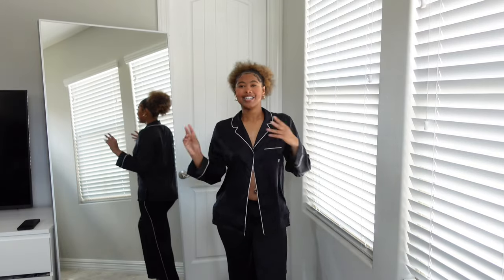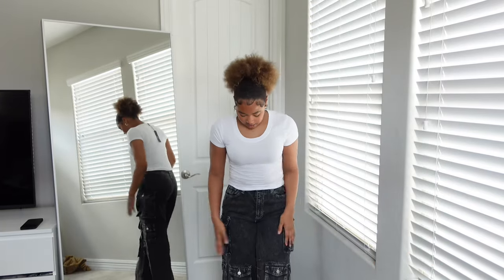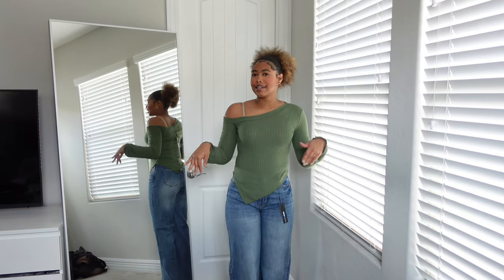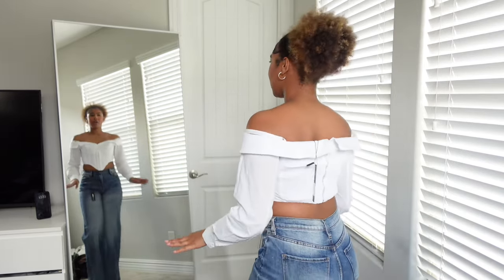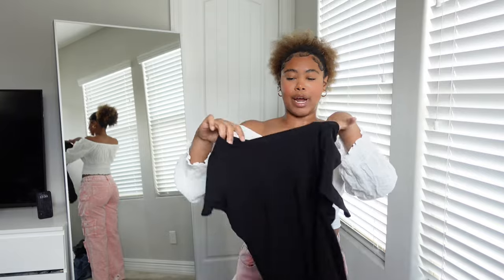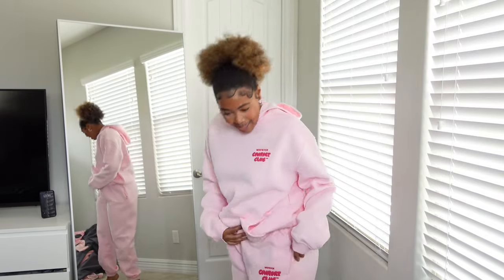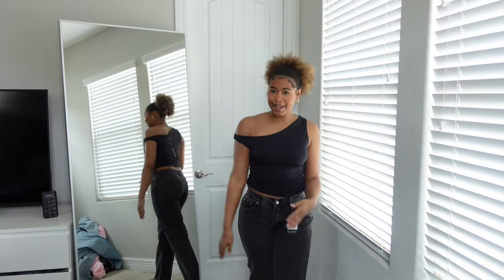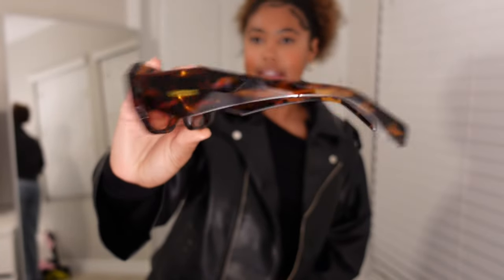HUGE SPRING TRY ON HAUL🌷: capsule wardrobe, * White Fox / Fashion Nova haul*, upgrading style